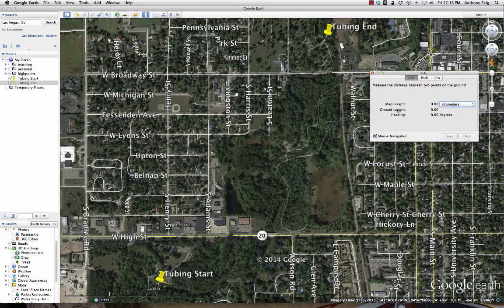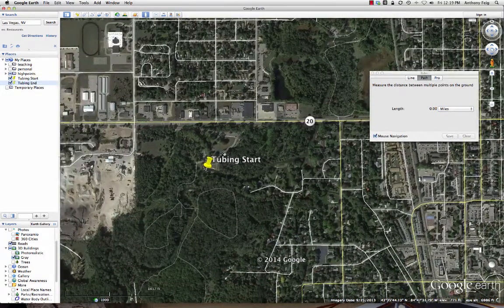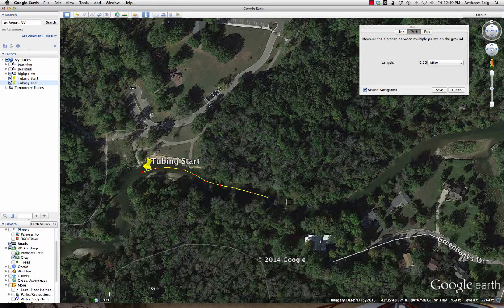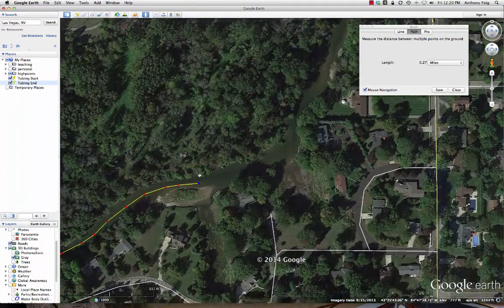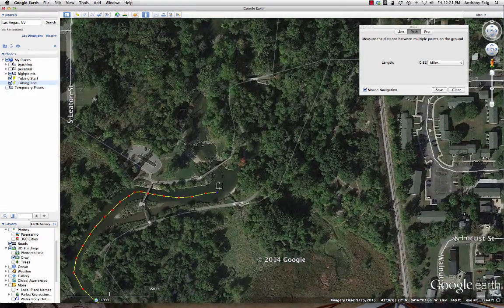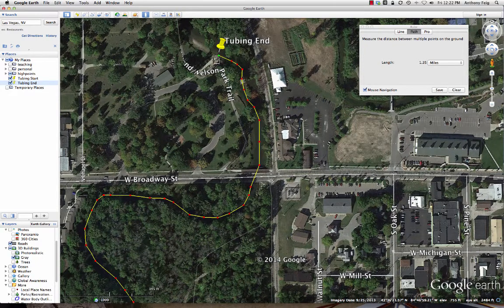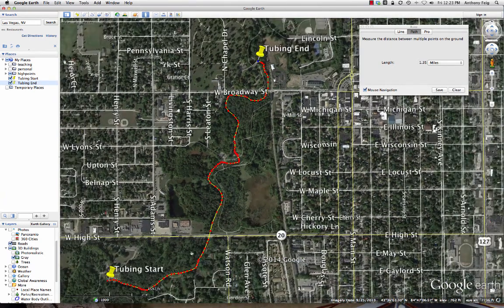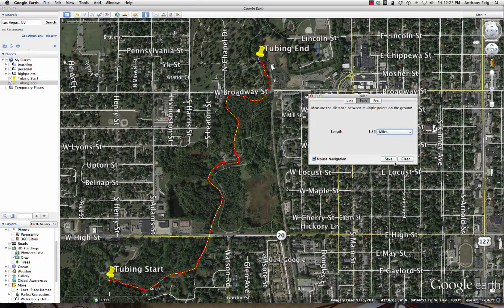8. More Distance Measurement in GE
Measure paths and curved features.